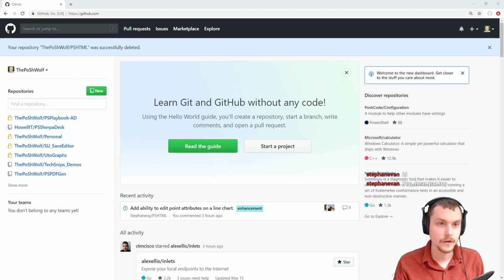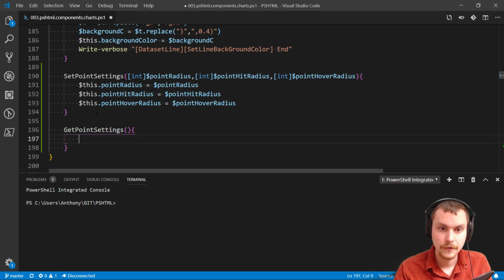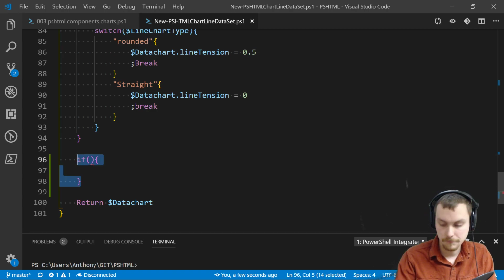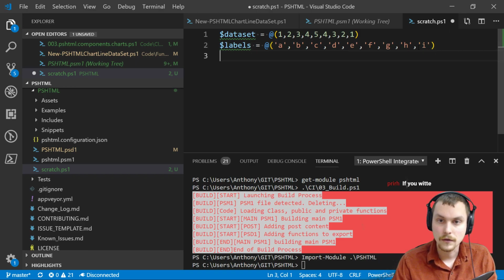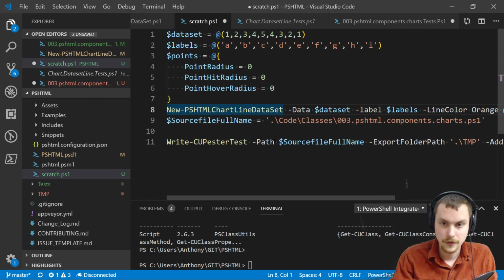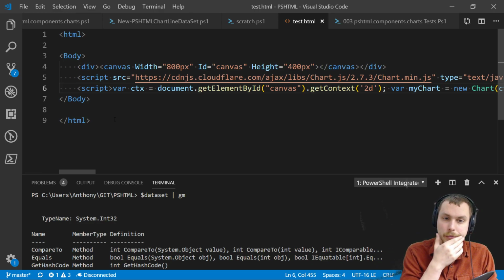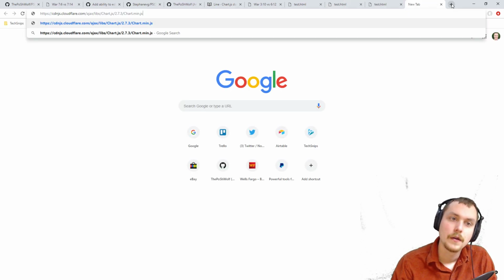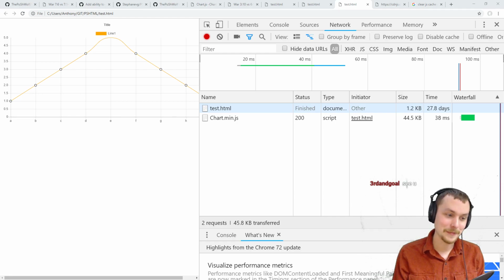Closing an issue in PSHTML to improve charting in HTML with PowerShell